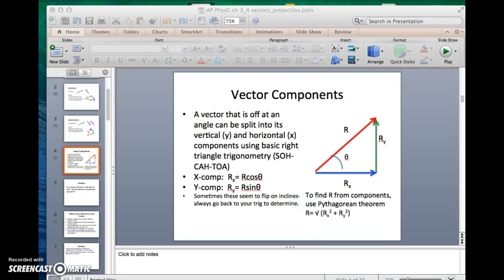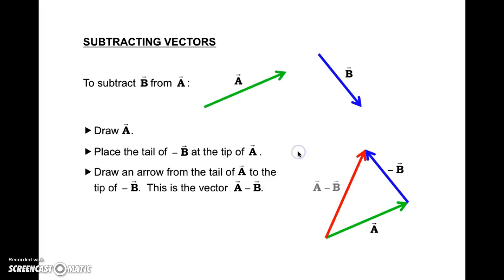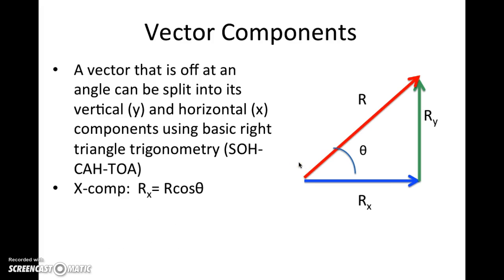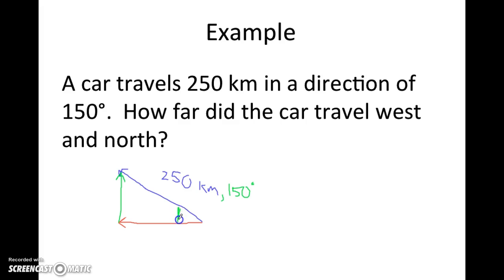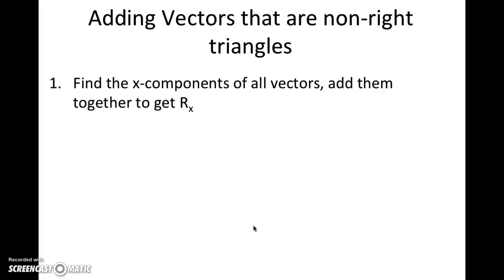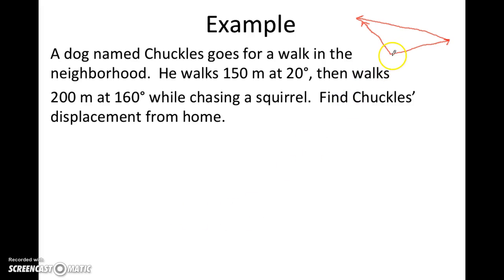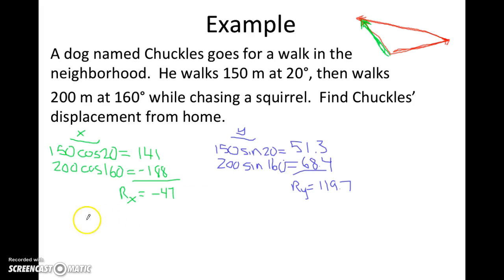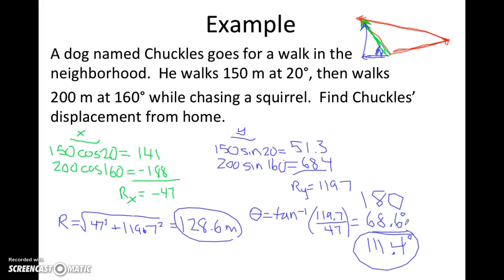AP Phys C Ch 3 notes Vectors